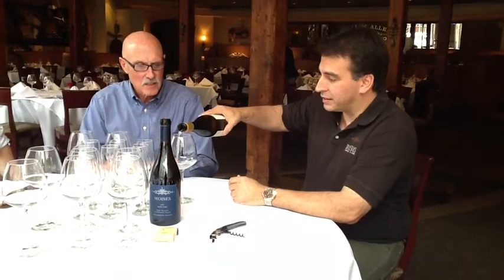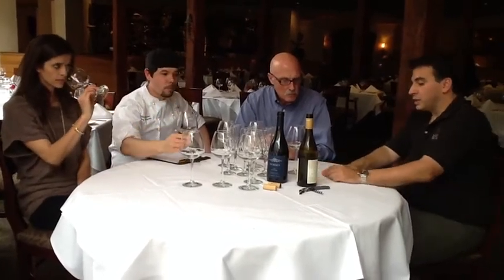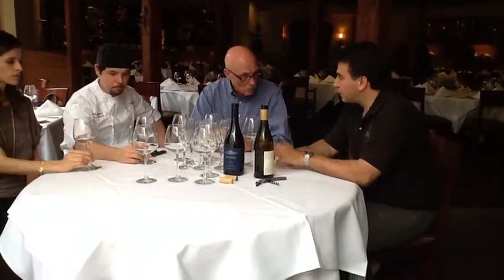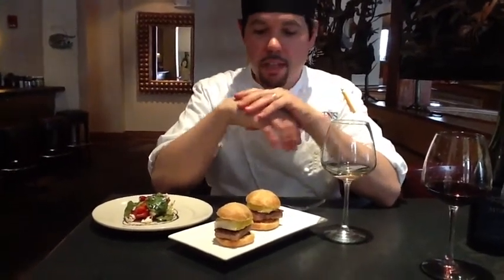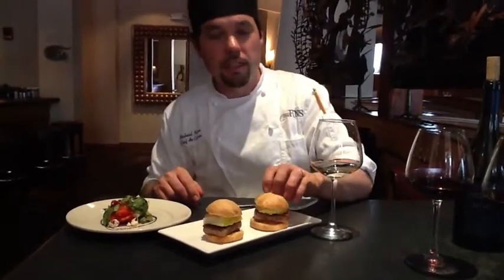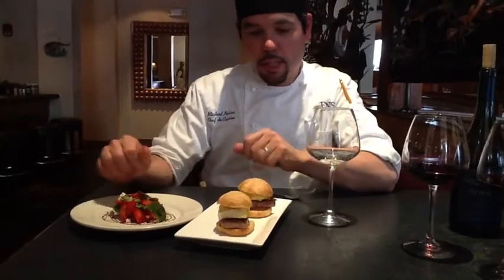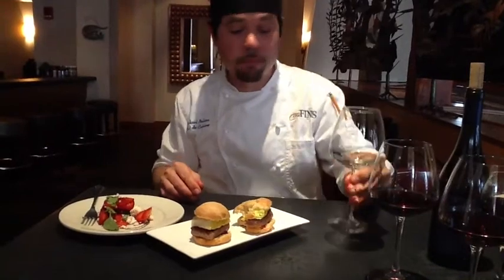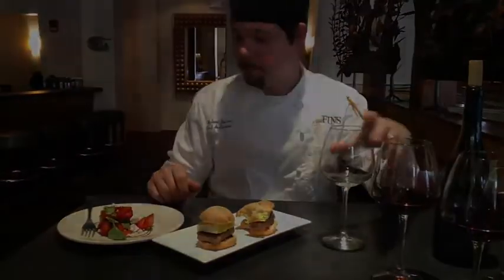GW Fins And Moises Winery Plan Their NOWFE Vintner Dinner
James Moises, owner of Moises Winery, Gary Wollerman, owner of GW Fins and Chef deCuisine Michael Nelson plan the first course of the May 21st Vintner Dinner.